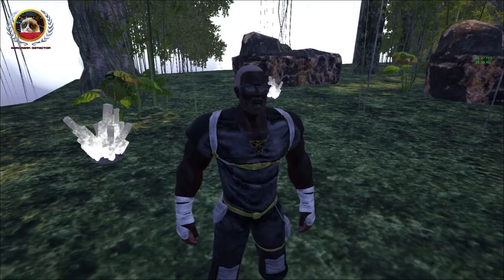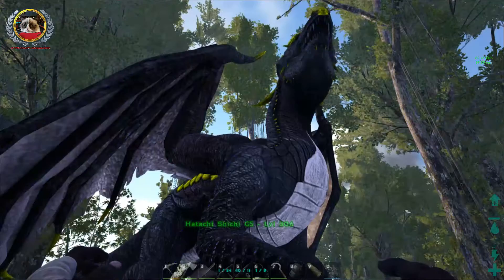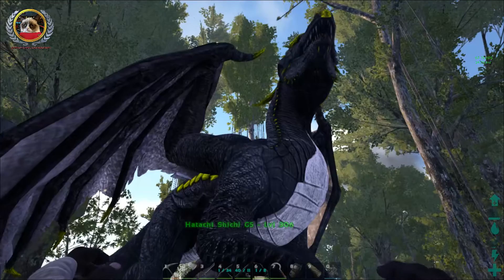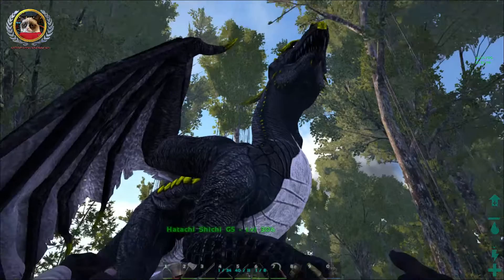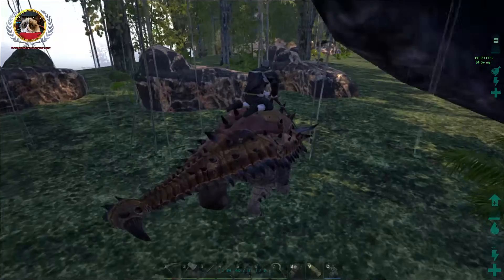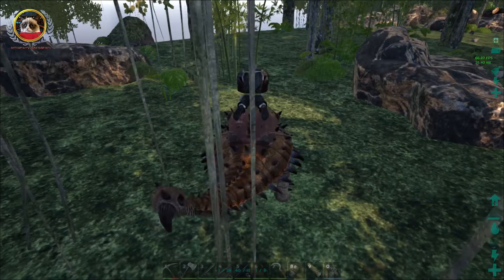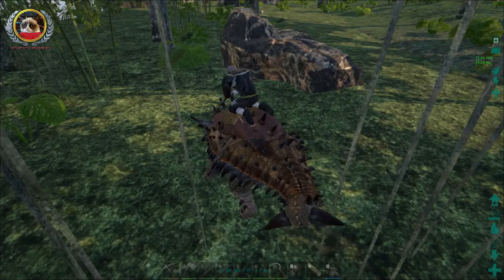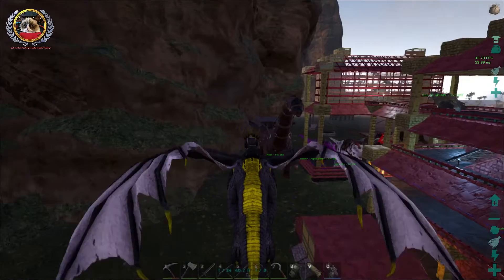Ark SE - S3E09 - Puppet Taming and the Beginning of The Hourglass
In this episode I start work on my next gigantic project: The Hourglass!

I also tame a Puppet and test it a little while experimenting with the Midas Touch to upgrade a few items.

Intro GFX Vids created by ZEFilms